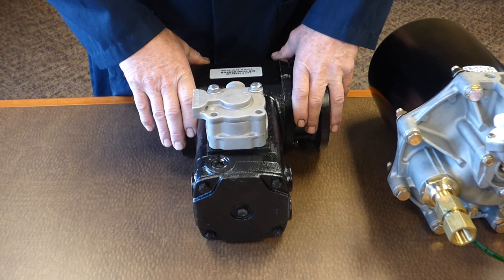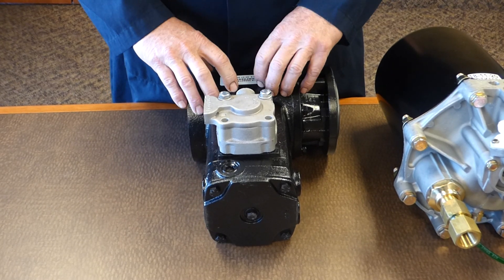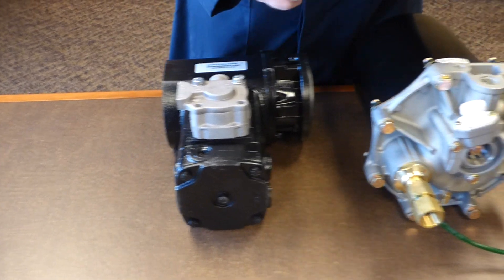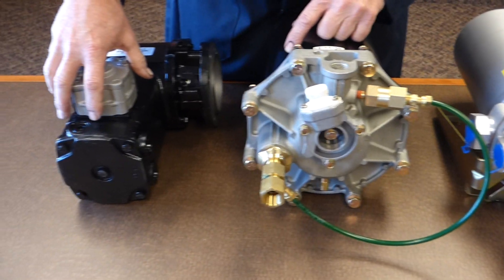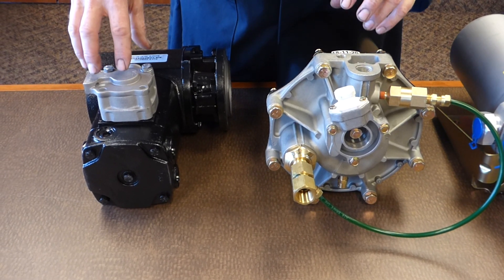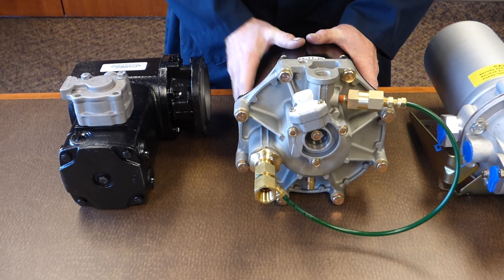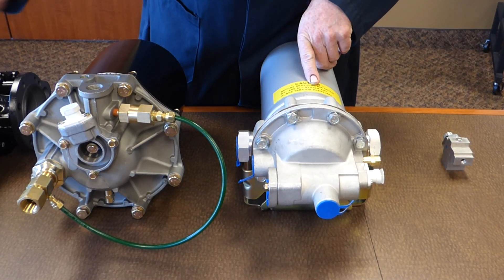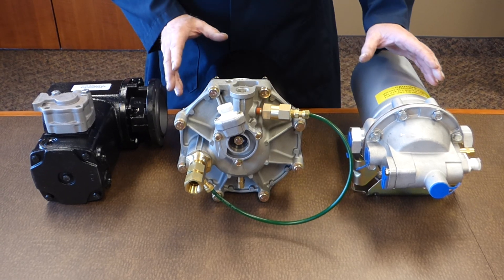QE & E-Type Air Compressor Dryer Application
Determining the correct dryer to use with your QE or E-Type air compressor.